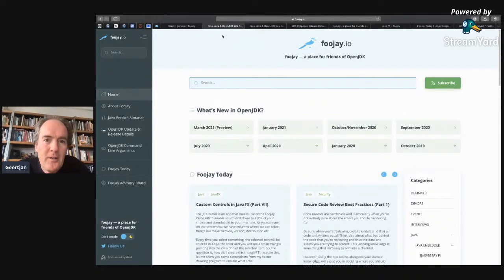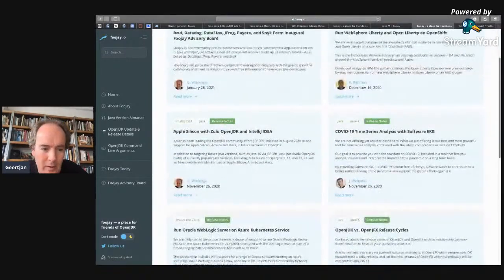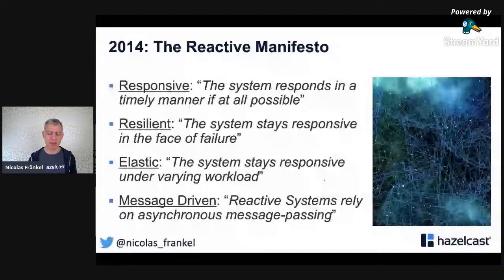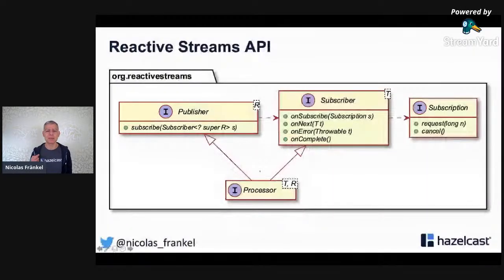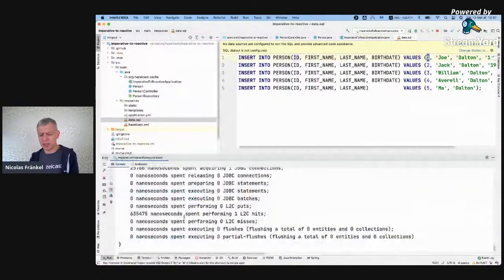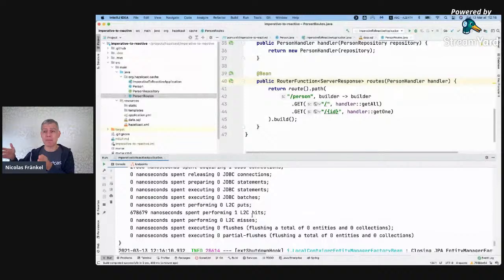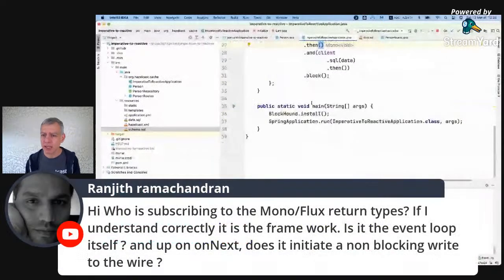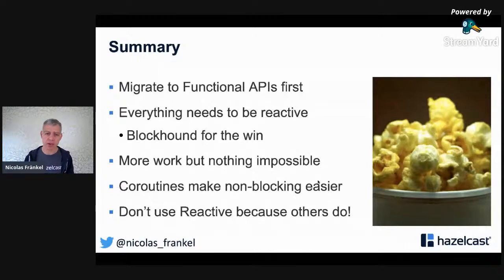Migrating from Imperative to Reactive in the Cloud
Abstract:
While Reactive Programming is very different from the usual Imperative way, there’s no denying it fits “the Cloud”, as every bit of resource is used to its fullest. Let’s see how to migrate from the latter to the former using a Spring Boot web app as an example. In this demo-based talk, I’ll show how to migrate a traditional Spring Boot application that uses WebMVC, Spring Data JPA, and Spring Cache to its Reactive equivalent in a step-by-step process.

About Speaker: Nicolas Fränkel
Nicolas is a Developer Advocate with 15+ years of experience consulting for many different customers, in a wide range of contexts (such as telecoms, banking, insurances, large retail and public sector). Usually working on Java/Java EE and Spring technologies, but with focused interests like Rich Internet Applications, Testing, CI/CD and DevOps. Currently working for Hazelcast He also double as a trainer and triples as a book author.